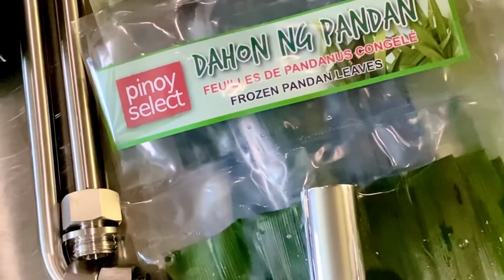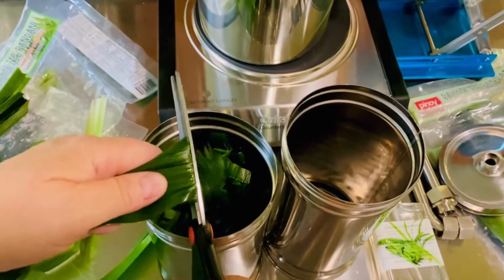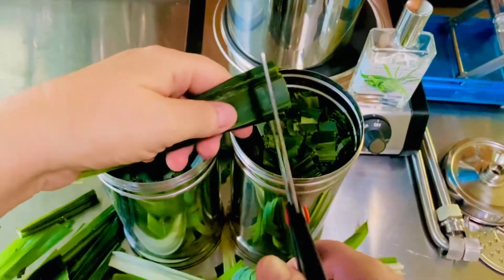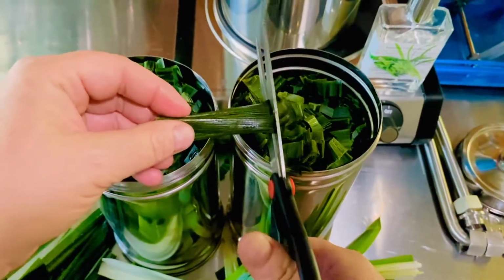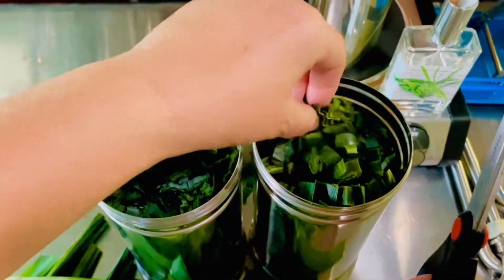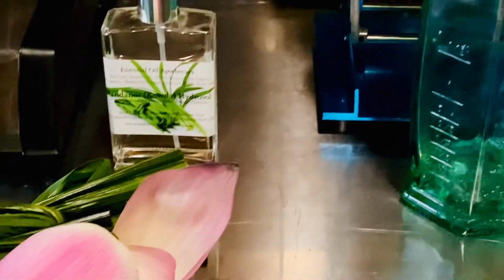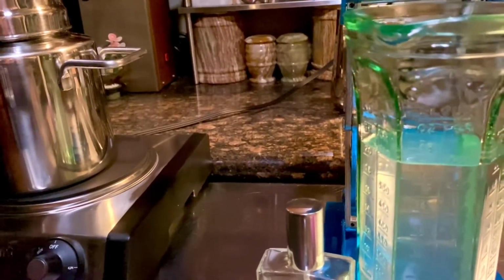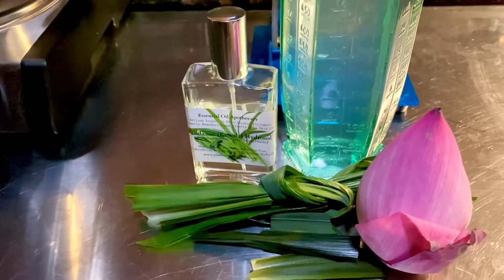How To Distill Pandanus (Screwpine, Kewda, Pandan) LeafPandanus odoratissimus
🌸⚗️ The first time I worked with frozen pandanus leaves I bought from a filipino market, I knew they were eventually going to land in my still, particularly after considerable effort to find live plants locally or on line turned out to be a big fail. $1.69 a bag for frozen pandan leaves was enough of a low financial risk that I could afford to at least try the frozen leaf distillation. I allowed for the leaves to partially thaw so I could cut them into small pieces. The final product was a pandan custard smelling hydrosol with a little bit of a grassy note. I’ve been using it for a few days and love the scent plus pandan has been very much my cooling friend on hot skin from the 100F heat.

See video for how I distilled it!

Subscribe to the channel and receive a free sample of the distillation when an order is placed on our Etsy shop or website (let us know you subscribed) where aromatic stories and shipping are always free. We will have Pink Lotus hydrosol for sale on our website shortly.

Gratitude for your support!